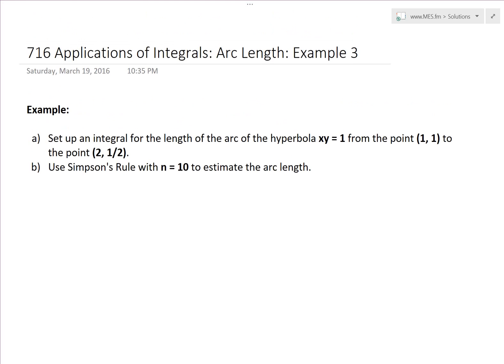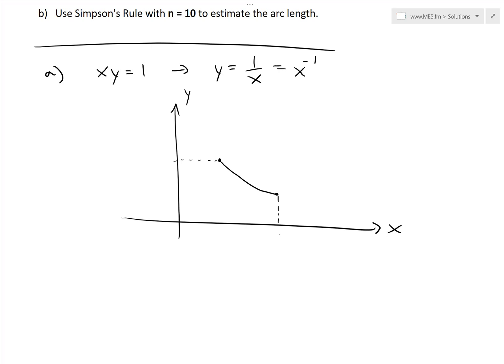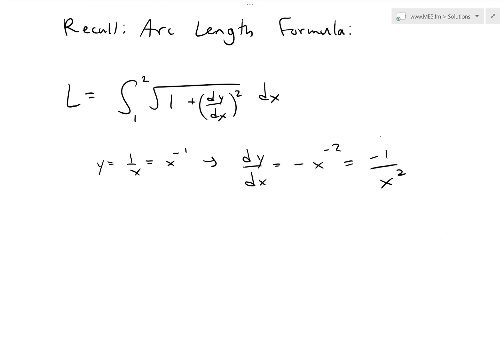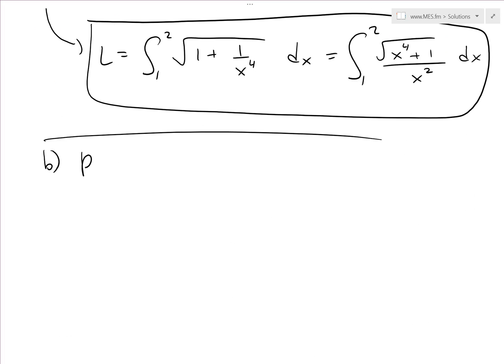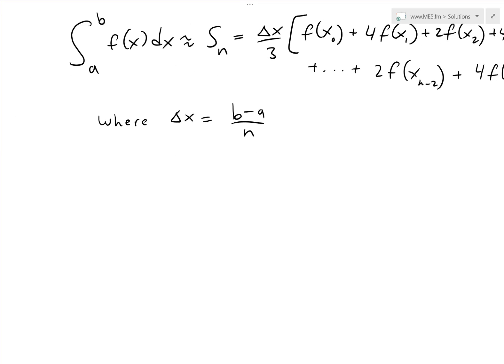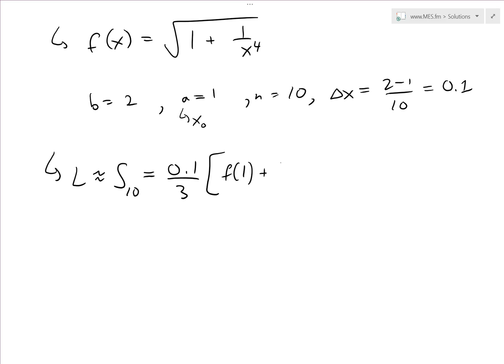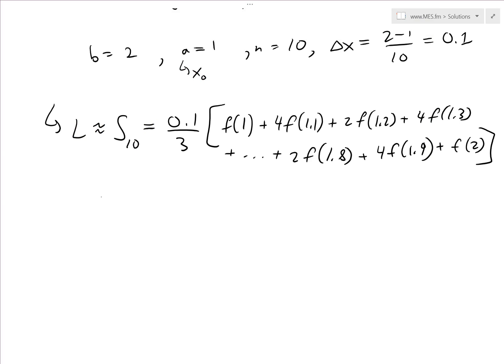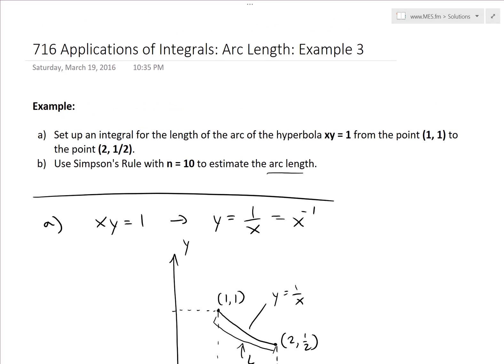Applications of Integrals: Arc Length: Example 3: Simpson's Rule Approximation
In this video I go over another example on determining the arc length of a curve and this time use Simpson's Rule to estimate the arc length of the curve xy = 1 from the points (1, 1) to (2, 1/2). This is a very interesting example in that it shows that the resulting integral when using the arc length formula sometimes is very difficult to evaluate because of the appearance of the square root. So instead of trying to solve for this integral explicitly, we instead estimate it using the Simpson's Rule with n = 10 subintervals and come up with a pretty accurate, up to 4 decimal places, estimation.